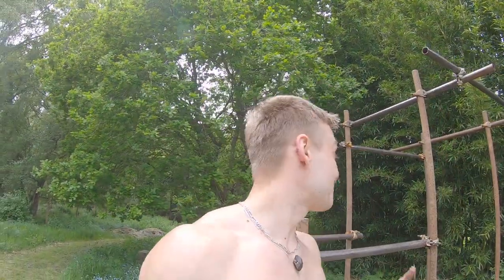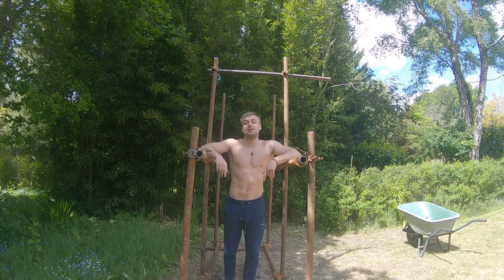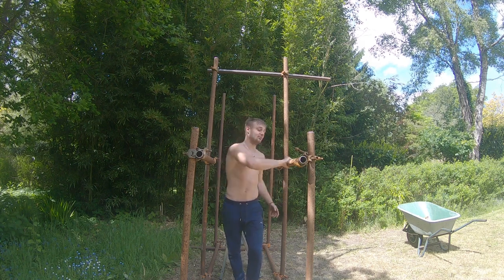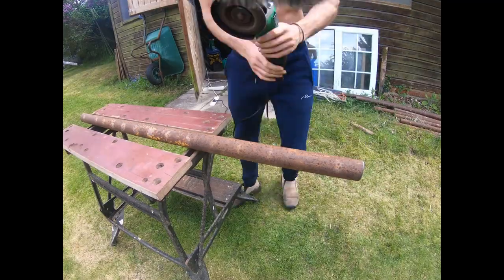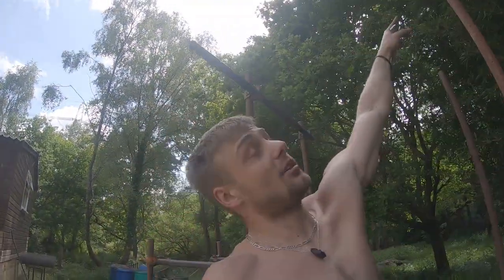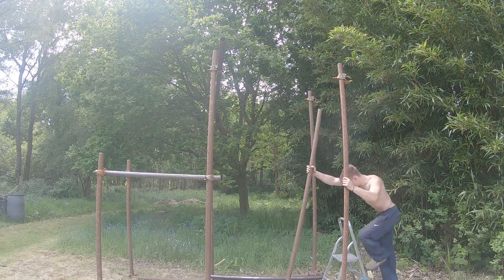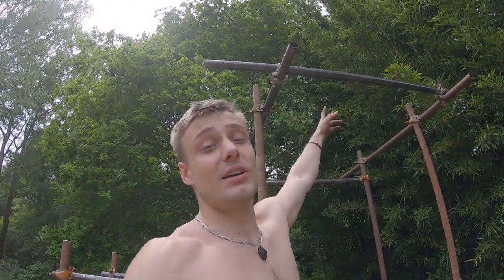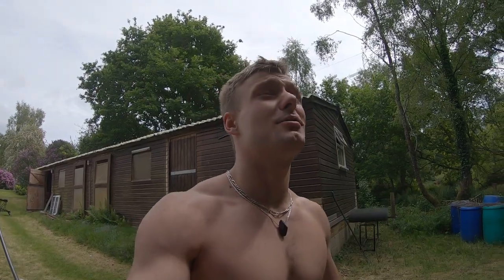Home Pull up and Dip Station ( Scaffolding )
One day from my birthday I "finished" my setup. Still needs some reinforcement but the base is there.